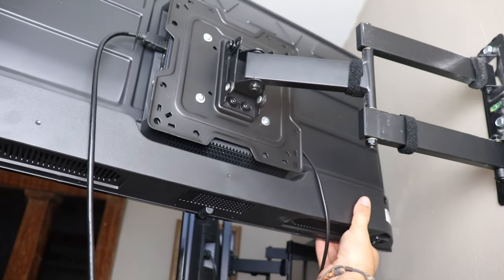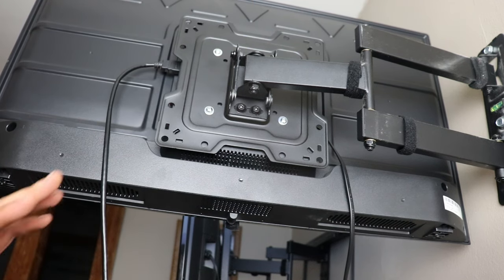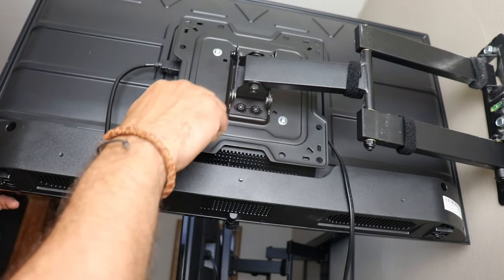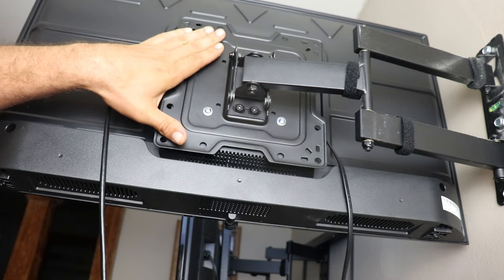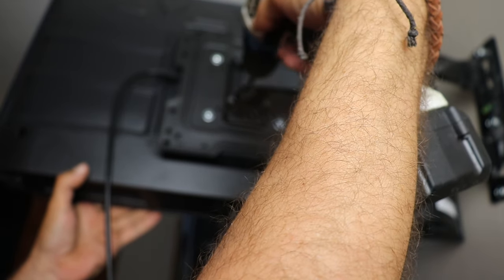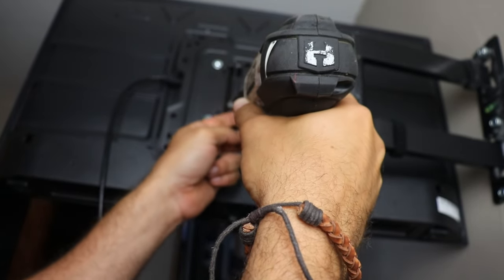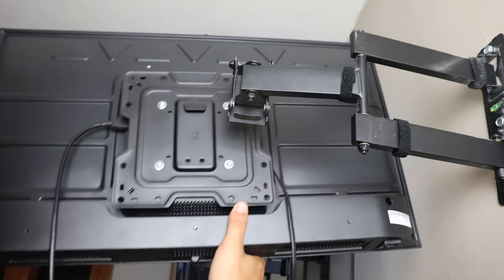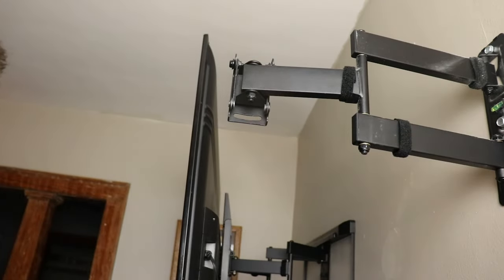How to remove TV from wall mount